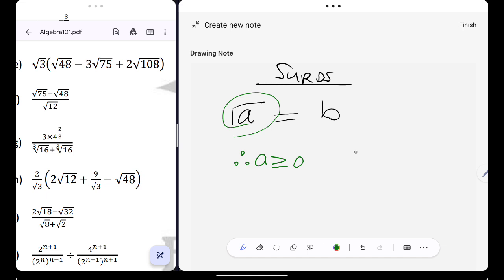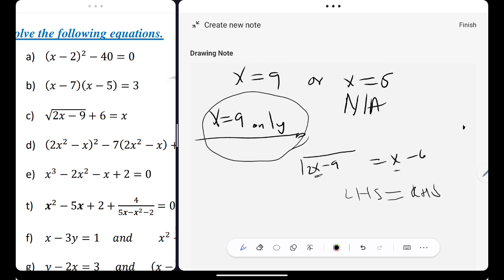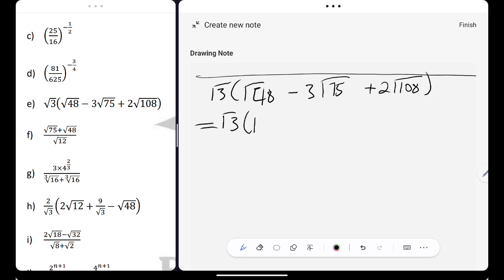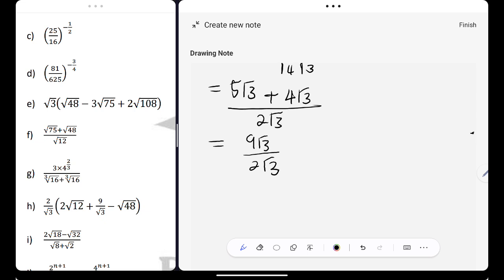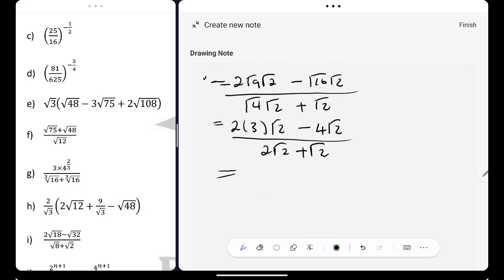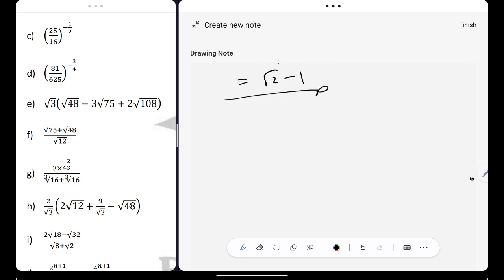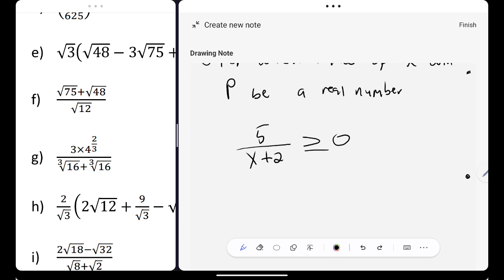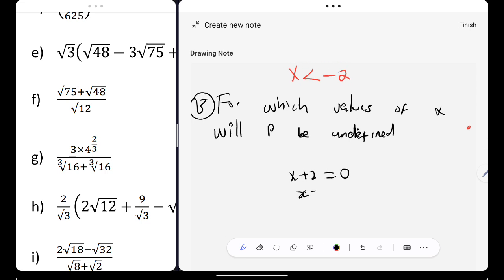LESSON 7. SURDS. RATIONALIZING. etc.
Please check my TikTok @bestacademy2023. I solve most of the problems there.